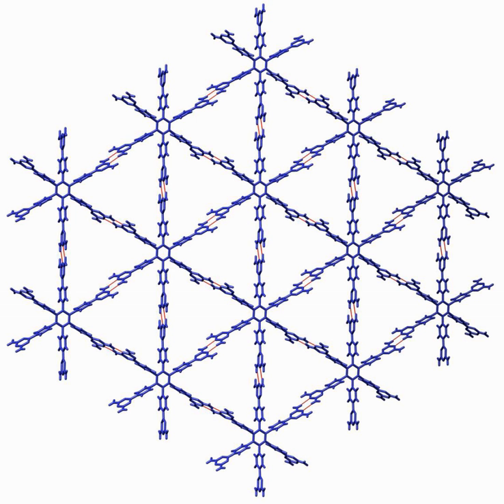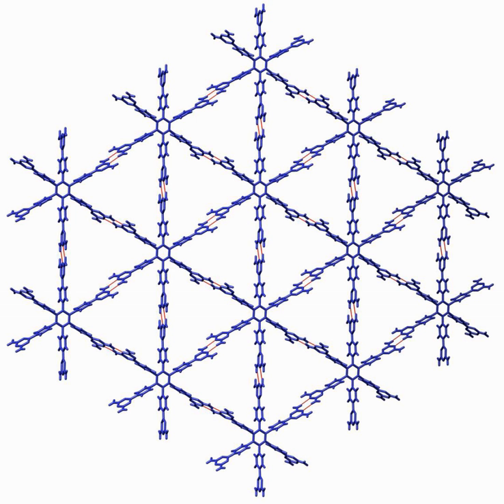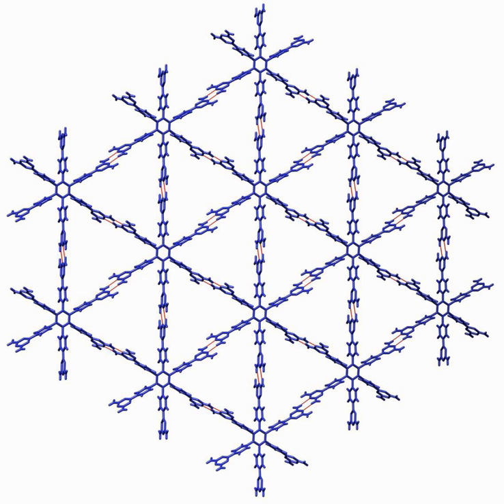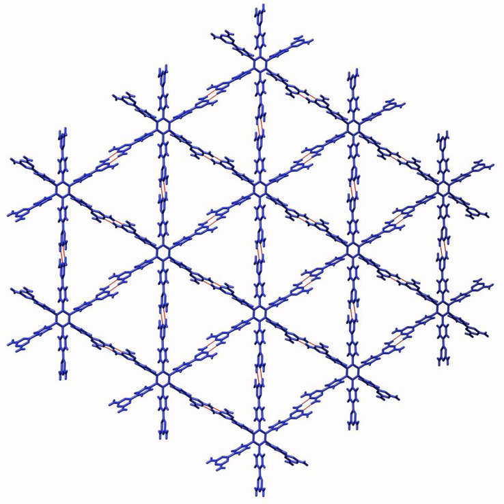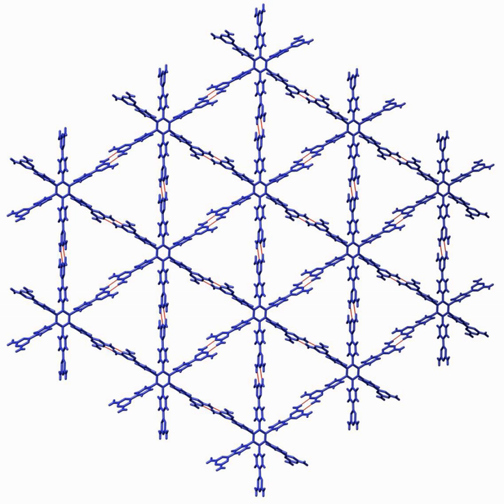Crystal engineering | Wikipedia audio article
00:00:26 1 History of term
00:01:28 2 Non-covalent control of structure
00:03:37 3 Design of multi-component crystals
00:05:20 4 In two dimensions
00:07:31 5 Polymorphism
00:09:25 6 Crystal structure prediction
00:10:50 7 Property design
00:13:09 8 A holistic view
00:14:47 9 Specialized journals
00:15:22 10 See also
00:15:39 11 External links

- Socrates

SUMMARY
Crystal engineering is the design and synthesis of molecular solid state structures with desired properties, based on an understanding and use of intermolecular interactions. The two main strategies currently in use for crystal engineering are based on hydrogen bonding and coordination bonding. These may be understood with key concepts such as the supramolecular synthon and the secondary building unit.